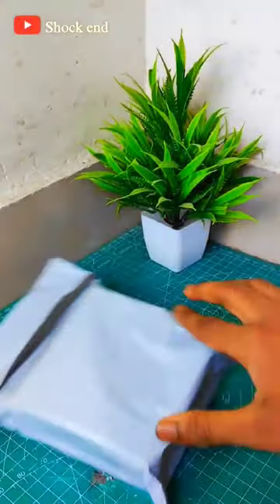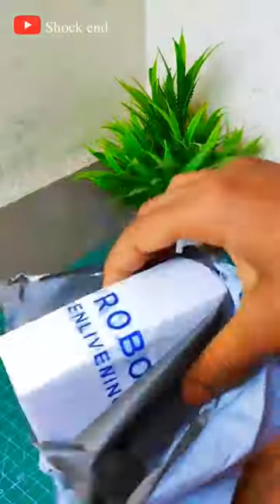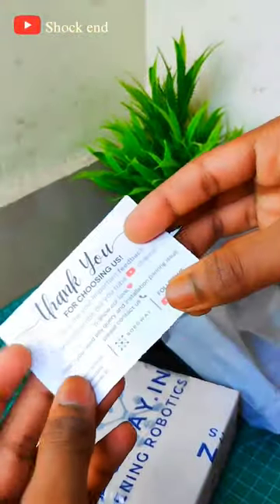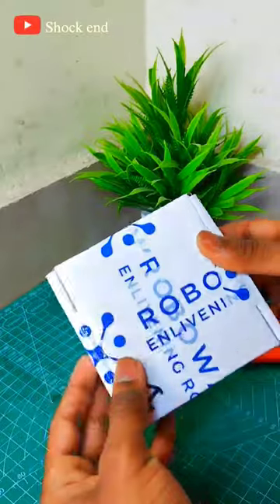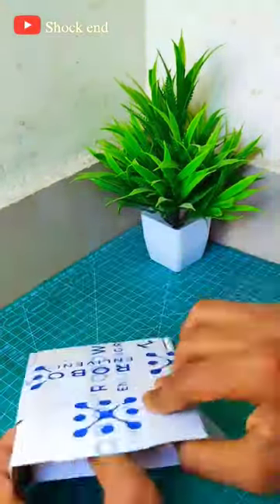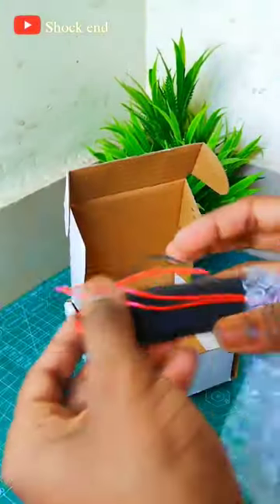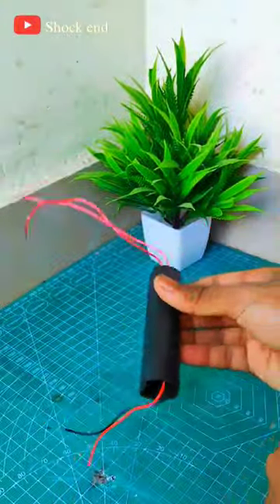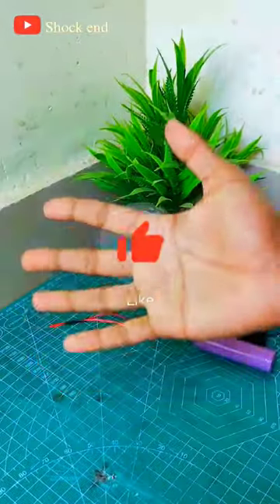Aaj to baal baal bacha 😁 powerful electric ⚡ shock dc voltage booster ⏩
powerful electric ⚡ shock dc voltage booster ⏩

Follow on my Instagram :- ( for latest updates )

try to make crazy content 🔥